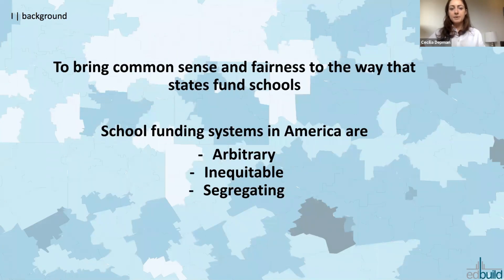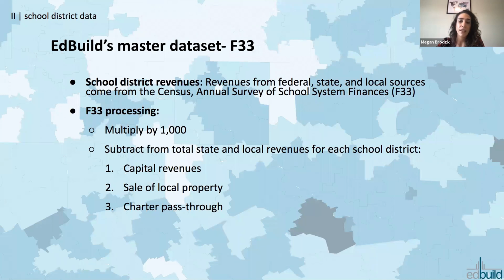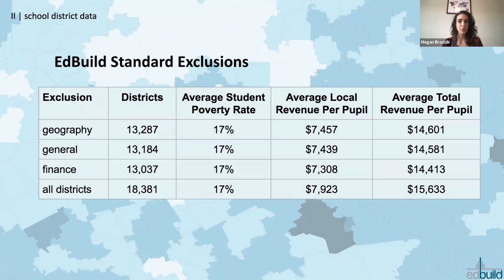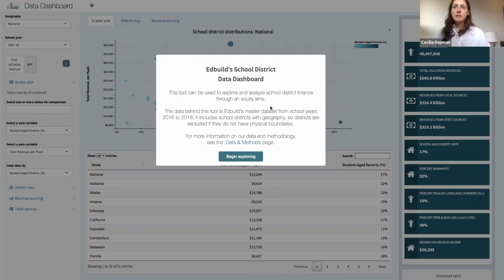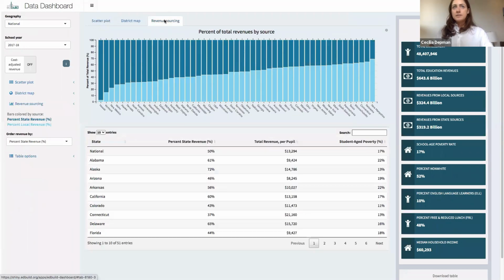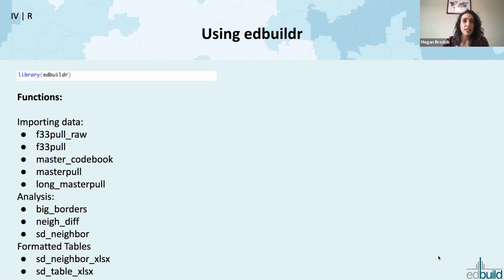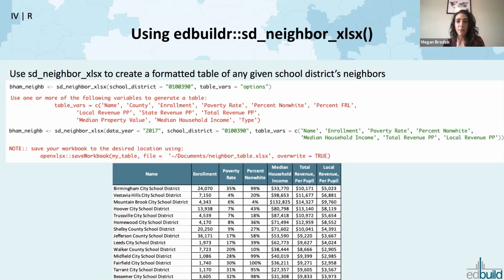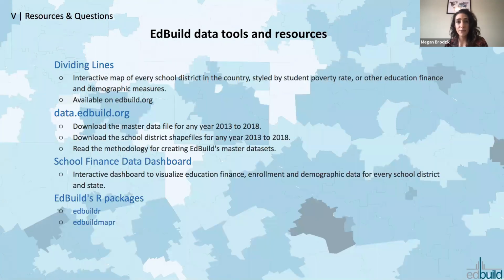Visualizing data for school funding equity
The quality of a child's education depends upon an arbitrary line.  School district borders have power and can be leveraged for equity thanks in large part to school funding data that lays bare the severe disparities between school districts along racial and socioeconomic lines. In this session, we will discuss the importance of visualizing school finance and demographic data in identifying these inequitable geographies.

Former data analysts at EdBuild (a research org focused on improving school funding inequities, closed in June 2020), Megan and Cecilia were responsible for building tools to open our data to the public and make our equity analyses accessible and reproducible for researchers, journalists, and advocates. We will cover two different R products created to open our datasets of school district finance, student demographics, and community economic indicators for every school district in the United States.

1. First we will review the R packages published for technical users of education data: edbuildr and edbuildmapr. This review will include a walk through of the libraries and examples of use cases with an overview of the process for authoring packages in R.
2. Second we will present an R Shiny Dashboard, developed for non-technical users of education data to visualize and export tables, maps, and plots.

Presenters: Cecilia Depman, Megan Brodzik

Hosted by Cecilia Depman, Murmuration & Megan Brodzik, Freelance Researcher as part of NYC Open Data Week 2021 on March 6 2021